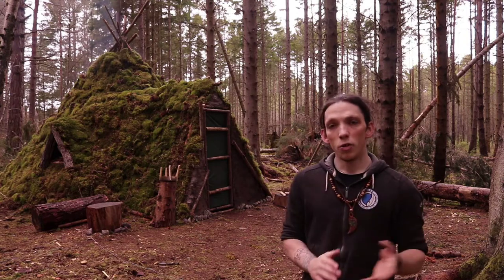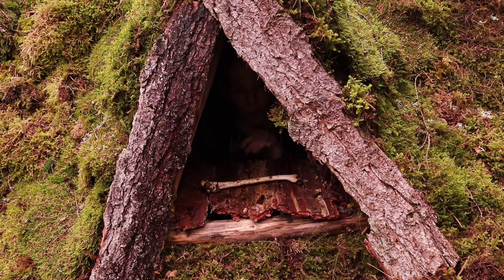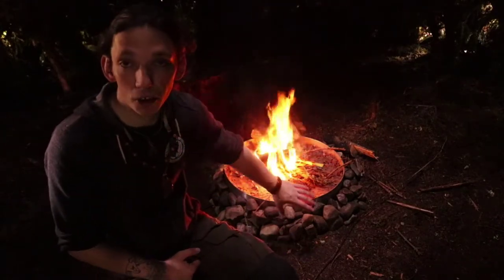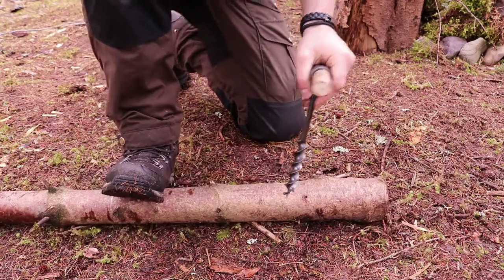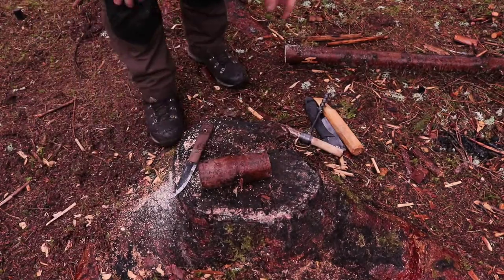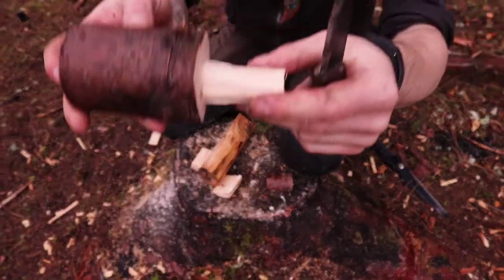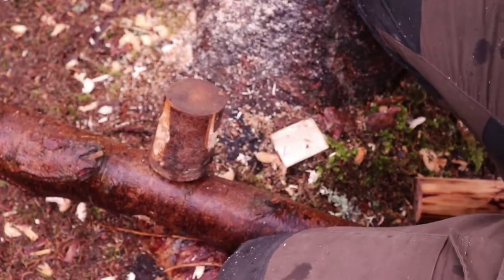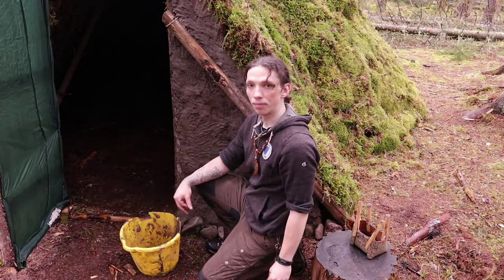Building a permanent bushcraft camp! episode 3: Structure complete, first fire!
hey folks!

in today's episode we have the first fire in the new shelter and I give you a tour on the progress that's been made since our last episode, we also take a look at a few of the things in detail such as door hinges and mixing daub to create walls!

•filming equipment:
Canon EOS 200D through 18-55mm lens
Rode videomic
Star27 60"tripod.